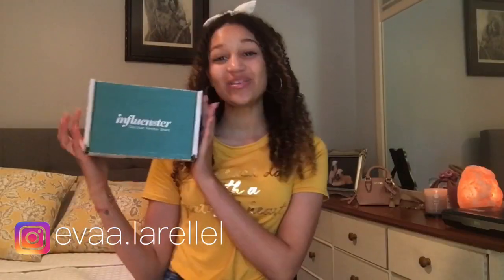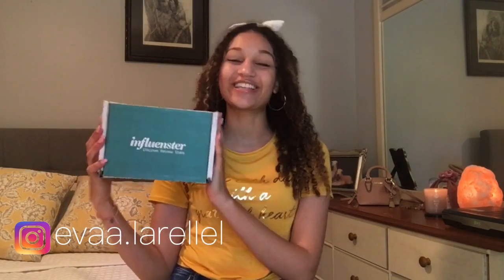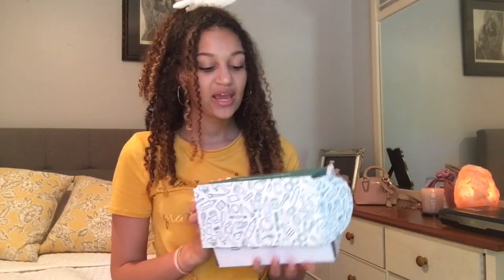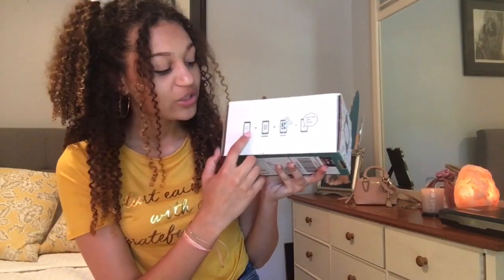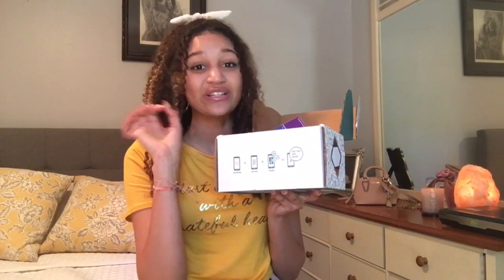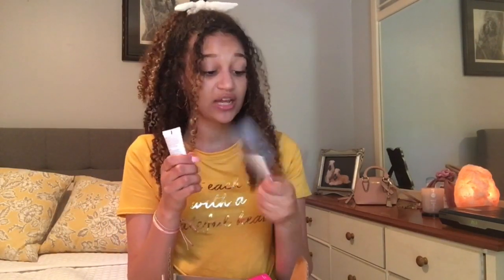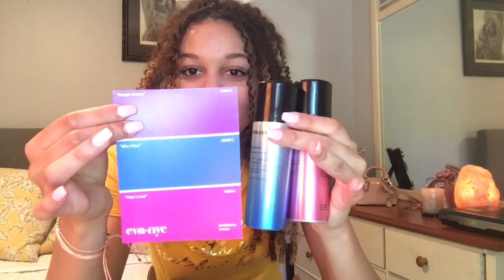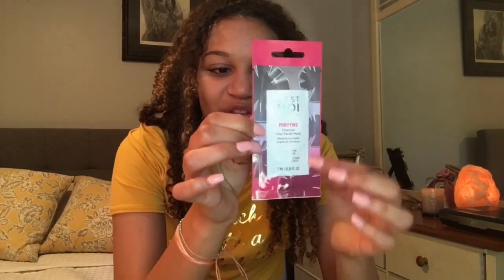Un-boxing My very FIRST vox box🤩(how you can earn free product?!)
Hi loves! I did a un-boxing on this months vox box I got from influentser. I am super excited to be receiving more vox boxes from them now! I will leave links down below so you too can sign up and get some courtesy packages and all the products I got in my vox box. 😊
Check me out! ⬇️✨
All products!